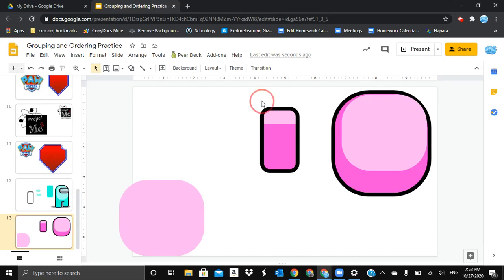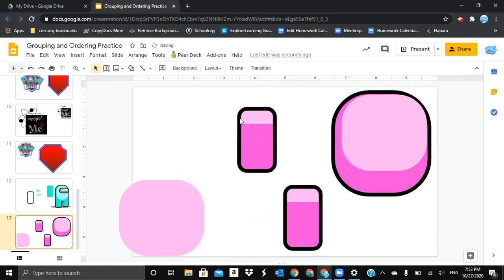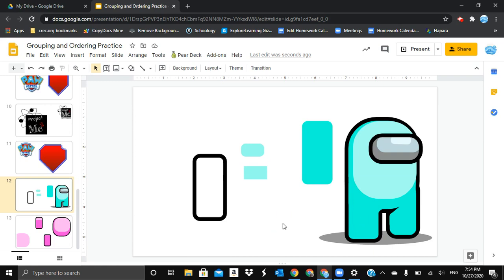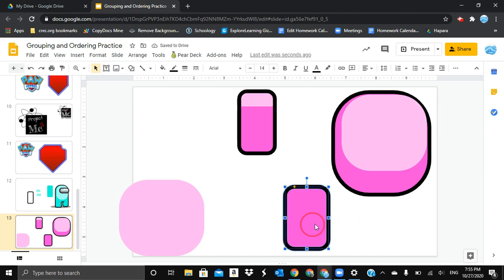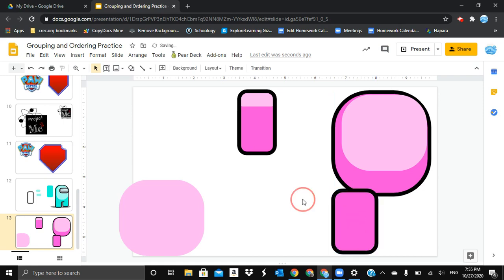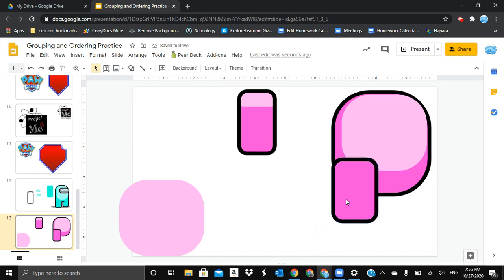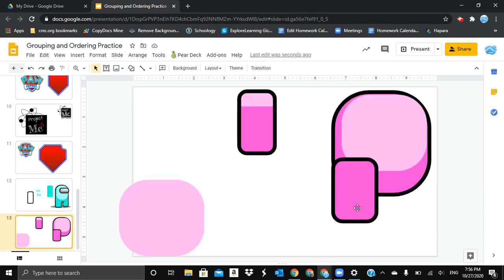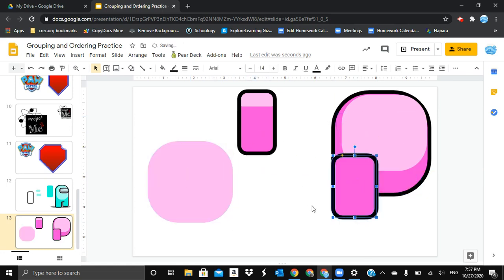Among Us Part 5: The Left Leg